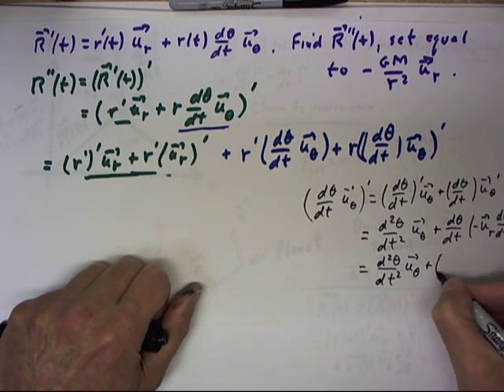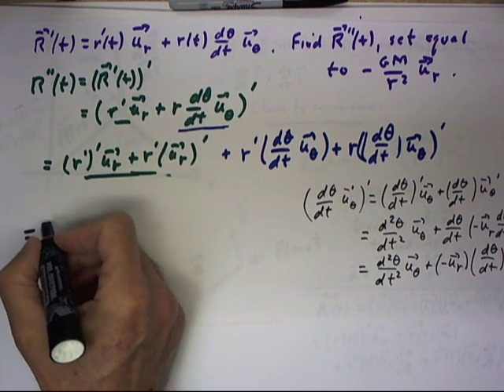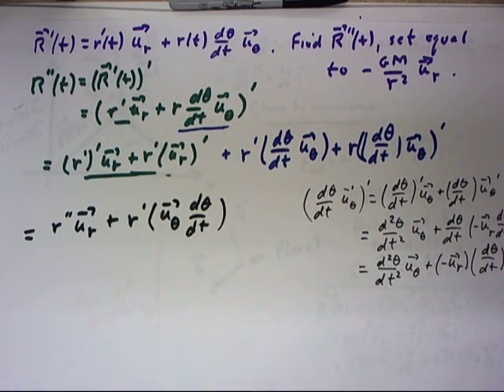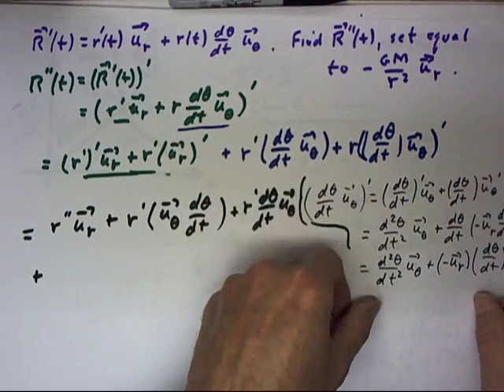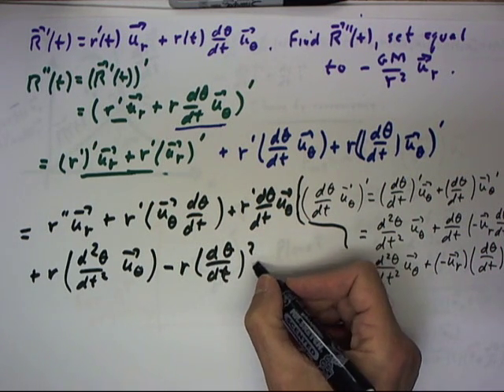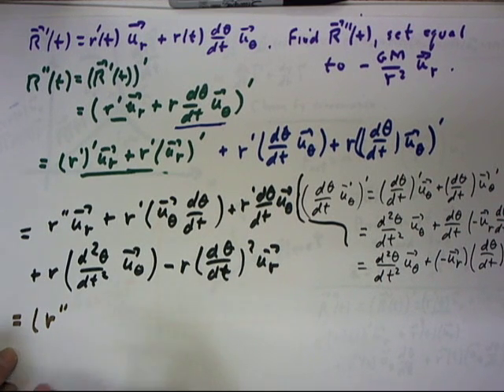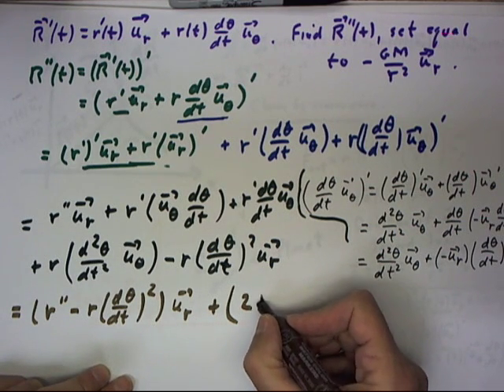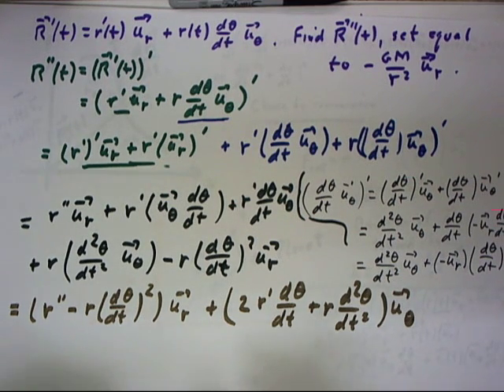multivar 10 28